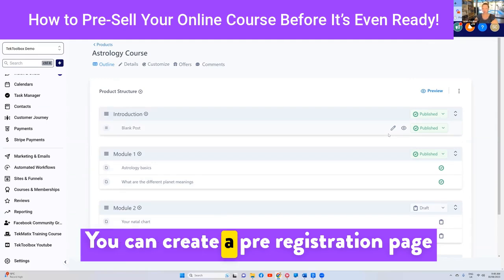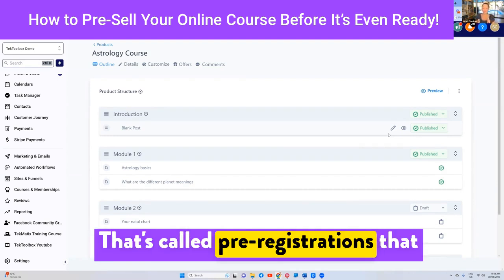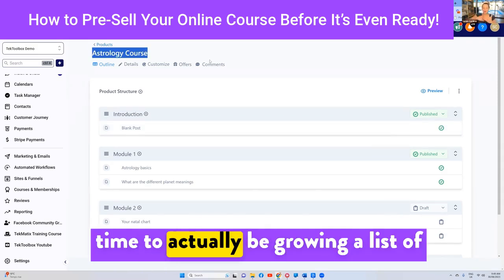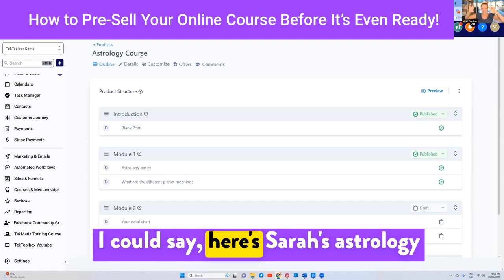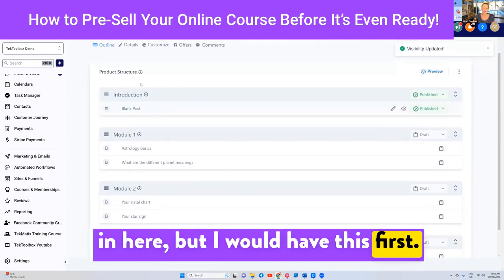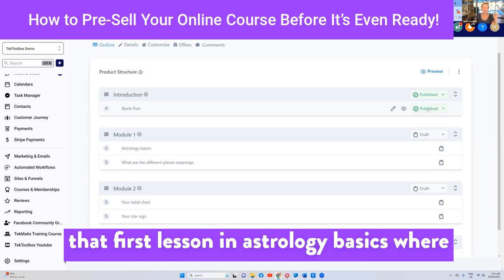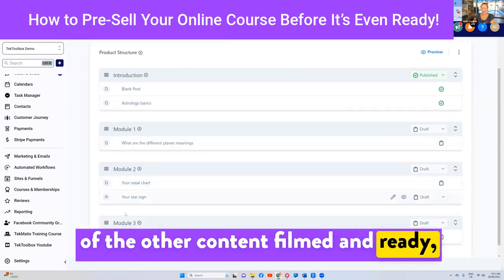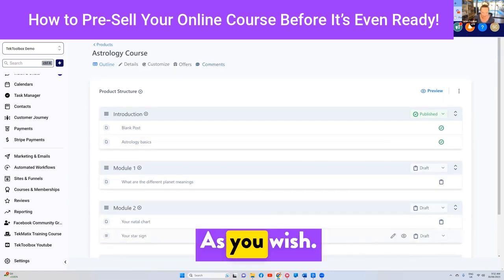How to Sell Your Coaching Services with Tekmatix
Not ready to launch your course just yet? No problem! Use pre-registration to gauge interest, build an email list, and get your future students excited before your course is even complete. Here’s how:

👉 Reflect Today: Could pre-registrations build momentum for your upcoming course? Here’s how it works:

Create a Teaser Landing Page
Set up a simple landing page announcing your course, like “Sarah’s Astrology Course Coming Soon.” Encourage people to enter their details if they want to be notified when it’s live!

Offer a Sneak Peek Lesson
Give early access to a preview lesson or introduction video to keep potential students excited and engaged. This early glimpse keeps them interested while you’re completing the course behind the scenes.

Email Your List on Launch Day
Once your course is ready, email everyone on the pre-registration list, letting them know it’s time to enroll. You’ve already warmed them up, so they’re more likely to jump in right away!

💡 Ready to start building your audience before launch? Join Tekmatix today to access tools and strategies to make pre-registration a success.